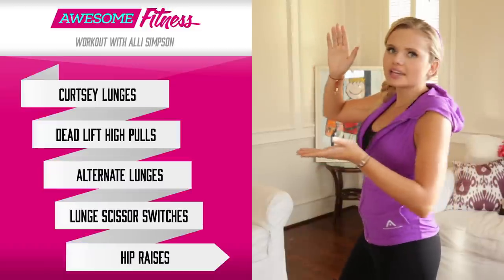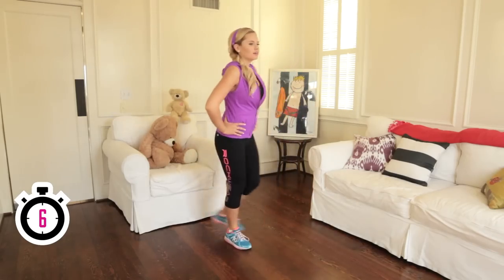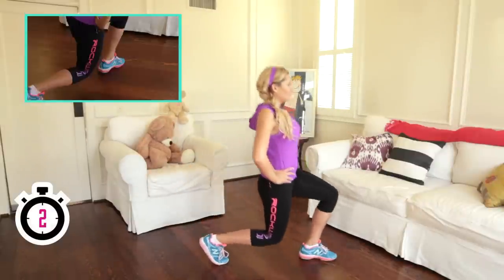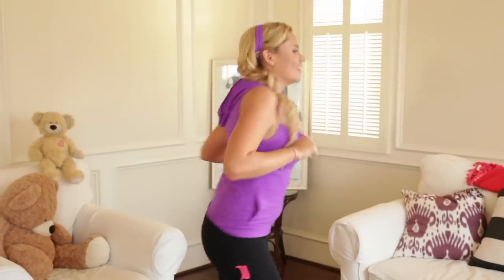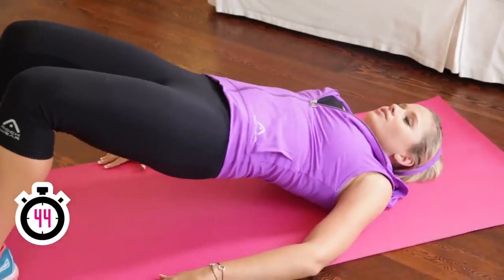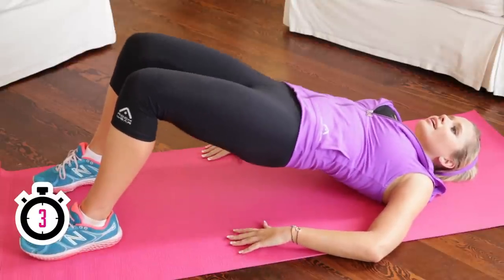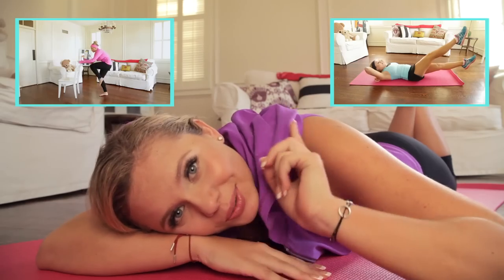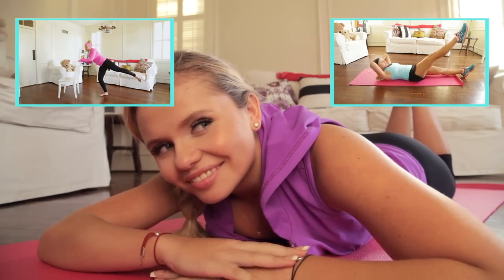Alli Simpson 8 Minute Butt Workout - AwesomeFITNESS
Time to work out those butts! Do your buns burn? What other exercises should we do?

→ follow AwesomnessTV! ←

love gaming and everything geek?  check out AwesomenessX!